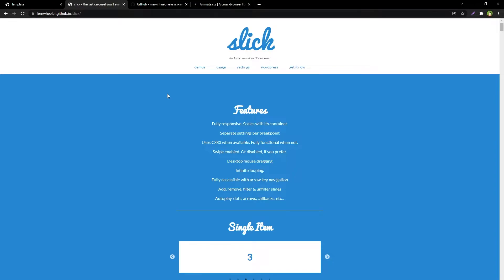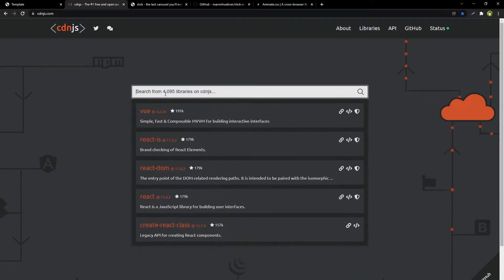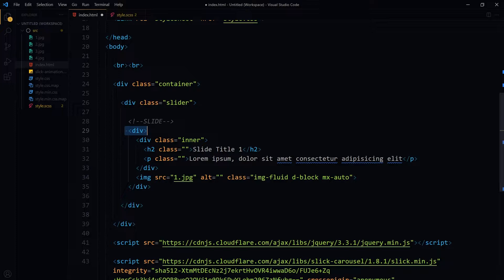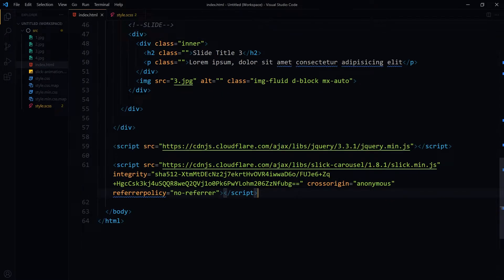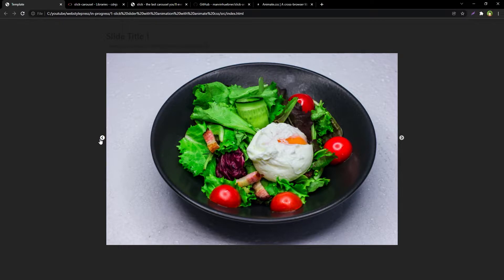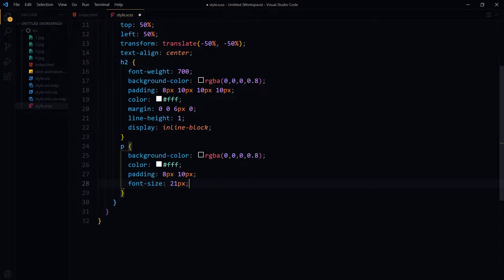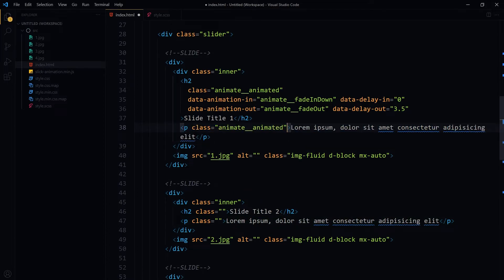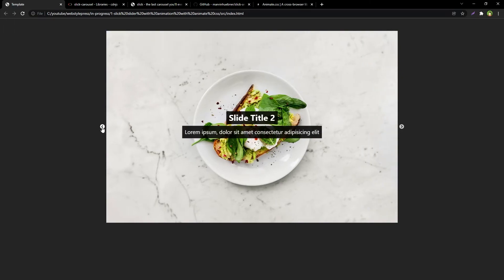Custom Inner Content Animations with Slick Slider | Slick Slider Animation Effects Simplified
How to use custom text animations with Slick Slider easily? Or how to animate inner content for slides in a slider? How to apply slick slider animation effects to inner content? In this video we will create a responsive slider with custom text animation inside each slide. We will create a slider with text animation. For that we will take example of Slick Slider.

Slick Slider is usually part of almost every website, used in header banner, in testimonials, teams, projects showcase and much more. We can slide images or DIVs with it. Each DIV becomes a slide. It is a good slider but because of it's minimalist configuration, it does not provide content animation that is inside the slide. In this video we will enhance Slick Slider and add cool custom CSS animations inside each slide.

In my HTML page I have linked a custom CSS file, Twitter Bootstrap and jQuery. jQuery is dependency for slick slider. We will link Slick Slider by using CDN links. It's a jQuery based slider. We will need CSS file and JavaScript file from Slick Slider plugin. I will link its CSS files in header and JS file in footer. After that we will initialize slider with custom settings. Slider is working but we will have to style the inner content for it's slides. We will move content over slide and in the middle. Now each slide with move or slide along with its inner content.

We want to add animations to the inner content. Like when a slide appears, its inner content or text will also appear with a transition. In order to do that we will need another JS library or jQuery plugin called 'Slick Animation', and a CSS animation library called 'Animate CSS'.

I will link Animate CSS in header and I have downloaded 'slick animation' javascript file to link with project. We will have to link 'slick animation' with 'Slick Slider'. So add slickAnimation function at the end of Slick Slider initialization. Now configuration is done.

We will use 'Animate CSS' classes to animate elements. For example if we want to animate a heading. First of all add 'animate__animated' class to it. Animate CSS library has changed. Before this change, class name was different. Now add custom attribute with value to define animation type and style. e.g. data-animation-in and it's value can be 'animate__fadeInDown' that is a class from Animate CSS library. animate__fadeInDown is animate CSS class that will animate element from above to its original location and change opacity from 0 to 1.

Now heading is being animated inside slide. You can add any other class from Animate CSS to change animation style.

Here note one thing. While centering elements in a slide, in CSS, I applied position absolute to a wrapper div. Not to the heading or text that I want to animate. Do not position elements in slide that are to be animated. Apply outer div and position it to center or wherever you like it to be in slide. Use elements like heading and paragraph inside that and then animate these inner elements.

Reason is, 'slick animation' and 'Animate CSS' also transform or position elements. If you will apply position to these, original animation will get disturbed. So make sure you leave those elements alone that are going under actual animation. Now, we applied animation to a single element when slide comes into focus. There are other settings for this animation as well. You can define

- Entering animation and time it takes to complete that animation
- Animation on exit and time it takes for element to exit with animation

fadeIn was old class for the Animate CSS library. Now these classes have changed.

data-animation-in, data-delay-in, data-animation-out, data-delay-out and more attributes can enhance animation further. 3.5 seconds is chosen by us and it depends on our Slick Slider slide animation duration. Our slide stays for 5 seconds, so after a slide appears, its elements animate and then exit after 3.5 seconds that is before next slide appears.

Now apply same technique with other elements that are inside all slides. If you use arrows to move slides, animation will still work. After a slide comes into focus, its inner content will animate according to settings and before slide changes, content will undergo exit animation gracefully.

So this is how you can enhance slick slider and add cool animations based on animate CSS
to inner elements for slides in a slider. You are free to use any animation from animate CSS library and apply it to any element. Element can be heading, paragraph, button, image, div or anything.